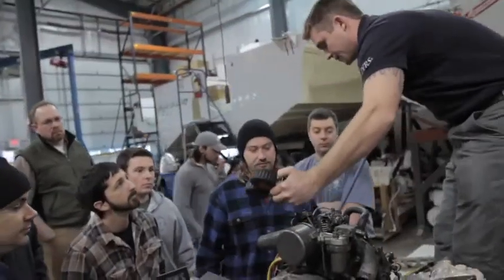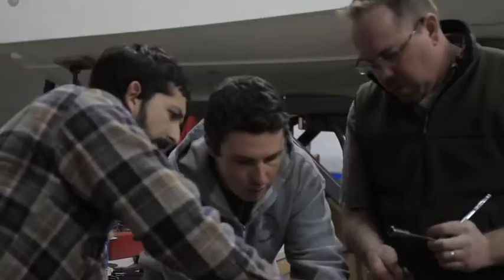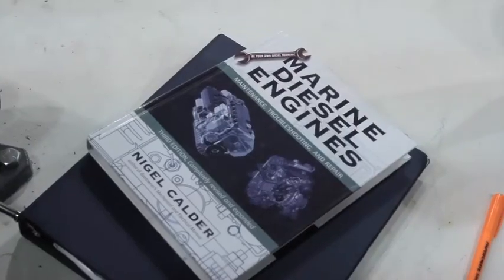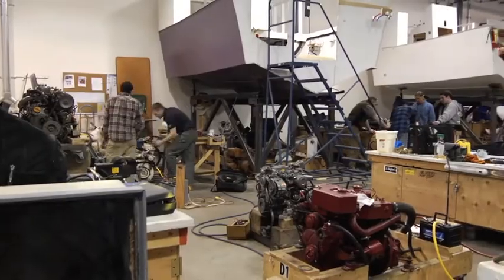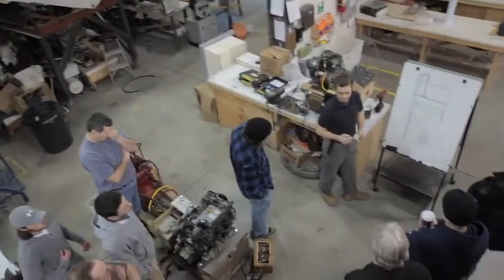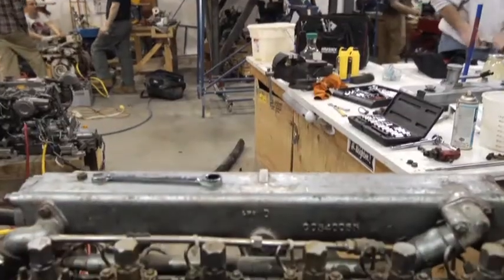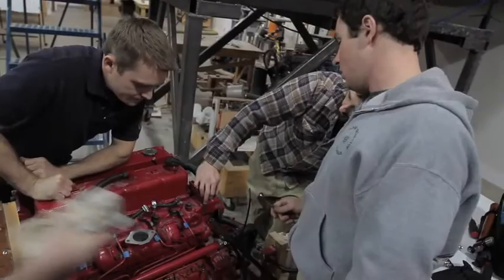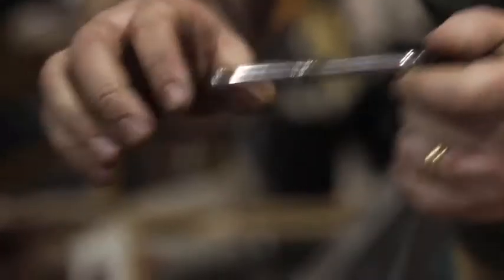Marine Systems Program at IYRS